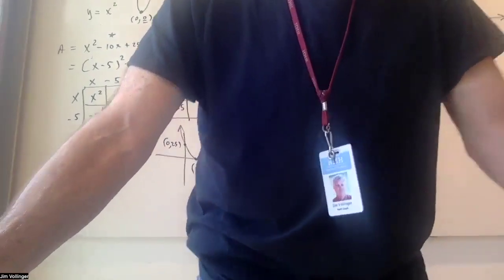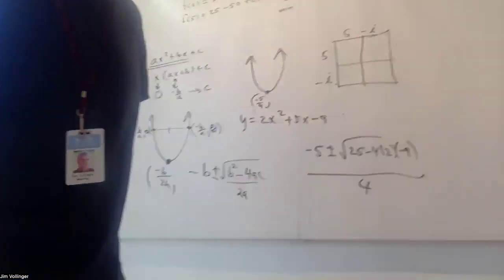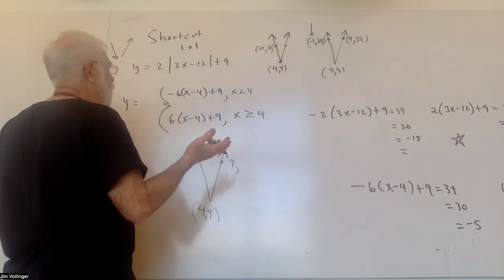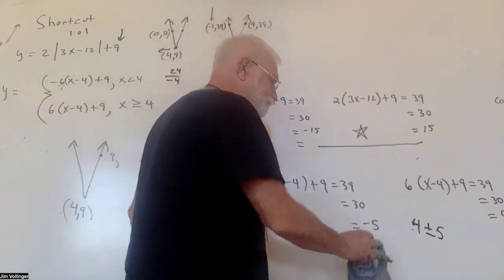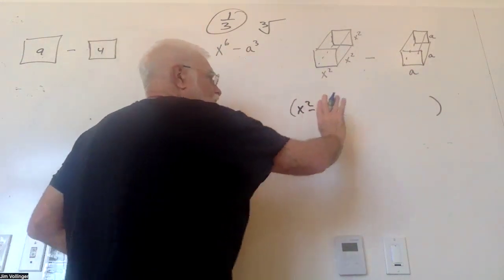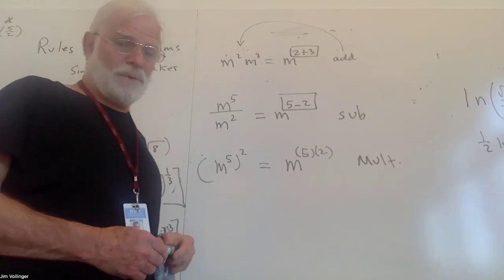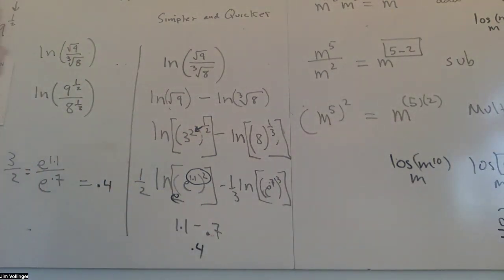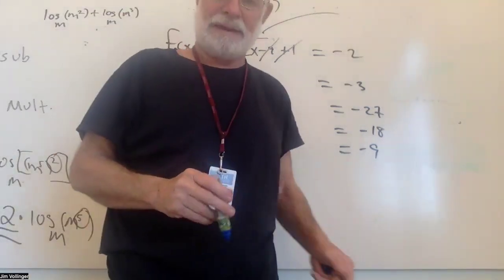Algebraic Shortcuts:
One of the coordinates of the parabola drawn at the 4-minute mark should have been (0,0).